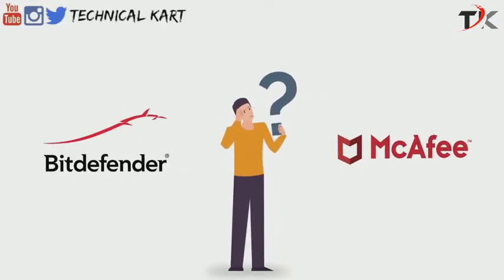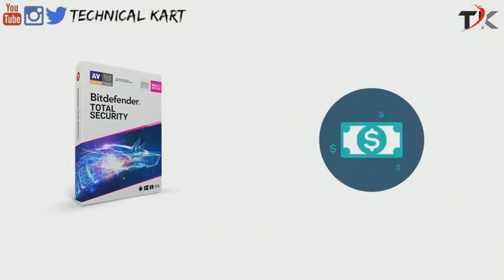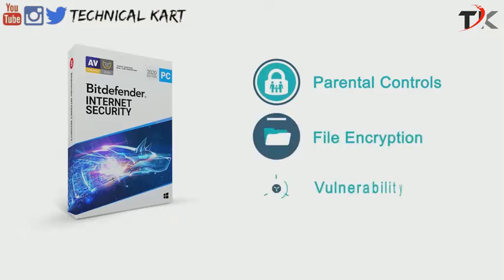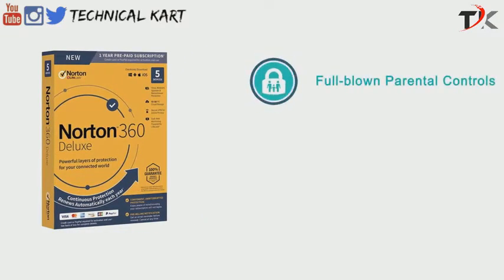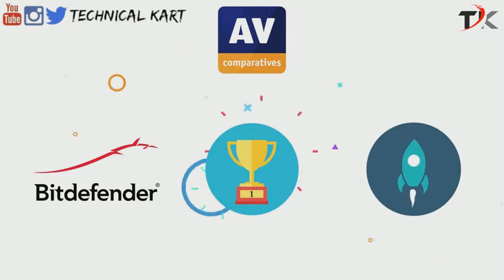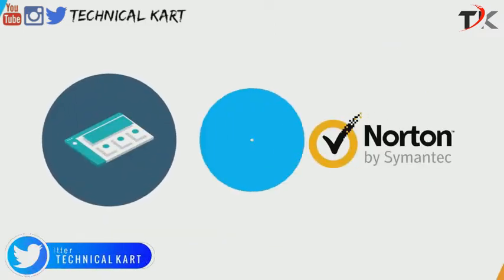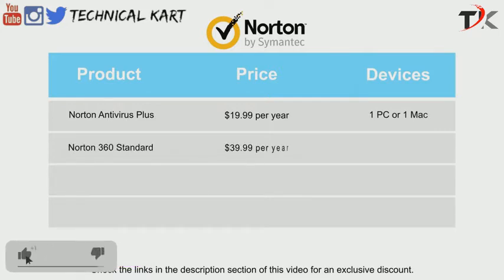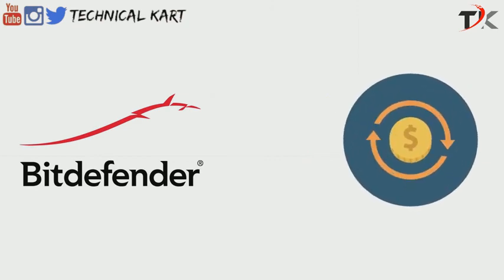Bitdefender Vs McAfee Vs Norton | The Ultimate Review/Comparison 2020 | By Technical Kart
You know about Bitdefender, McAfee and Norton, right? All these companies are cybersecurity giants. But which software is a better option in 2020?

In this ultimate Bitdefender vs McAfee vs Norton comparison, we take a detailed look at three of the best antivirus software brands out there, in a head-to-head comparison.

We compare Bitdefender, McAfee and Norton on five different criteria using extensive research, independent reviews and unbiased evaluations from reputed testing organizations like AV-Test and AV-Comparatives.

This comparison includes the following assessment categories:
• Product features
• Malware Protection
• System Performance
• User-friendliness
• Pricing

We have declared a winner in each category. Also, we've included our final verdict about the best product at the end of the video, to help you make a smart choice about your antivirus software purchase.

We also discuss the current cybersecurity situation and the significance of premium antivirus products to guarantee your peace of mind against modern, ever-evolving malware threats.

3) How to Install "Sony Vegas Pro 13" For 32 Bits in Windows 7/8/10 for Lifetime
You Can Comment Me For Making Any Other Technology Related Video

So, you can never miss any update from us.